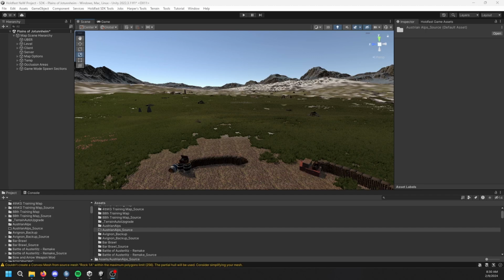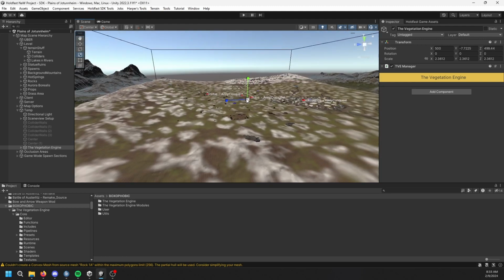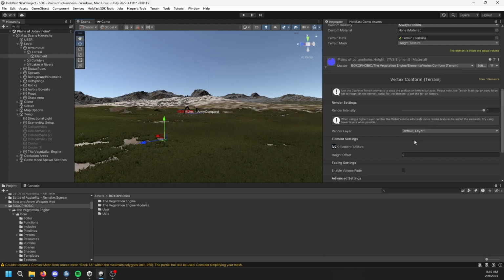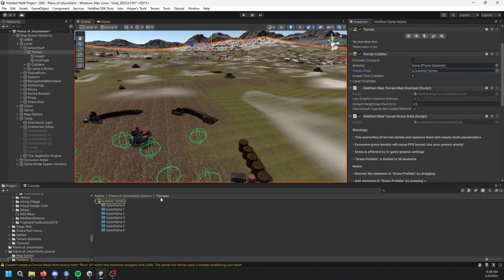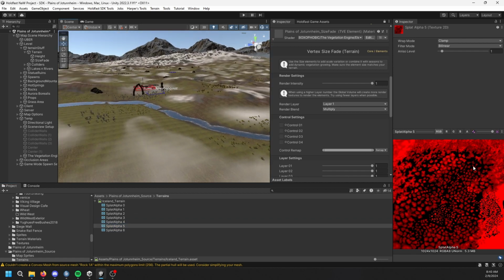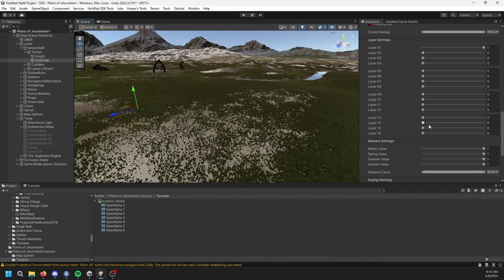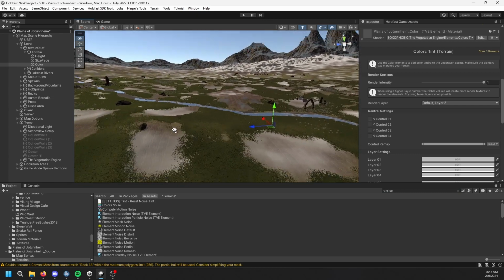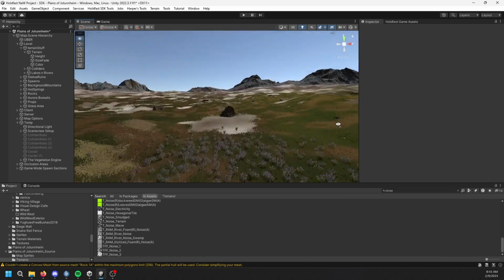SDK Tutorial - TVE